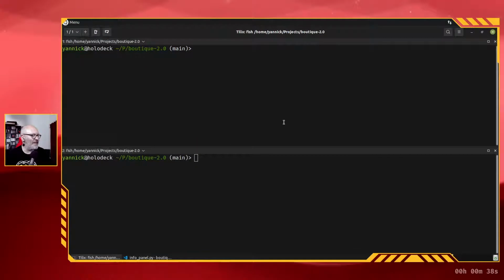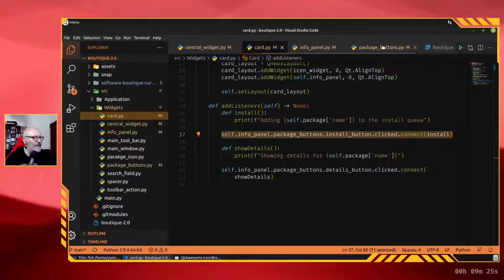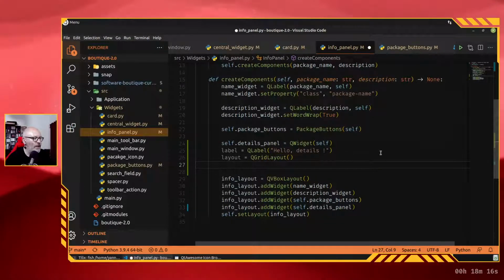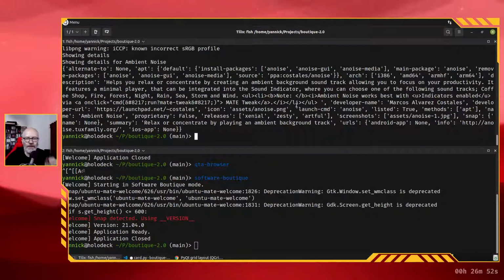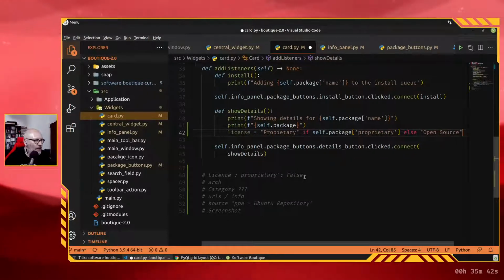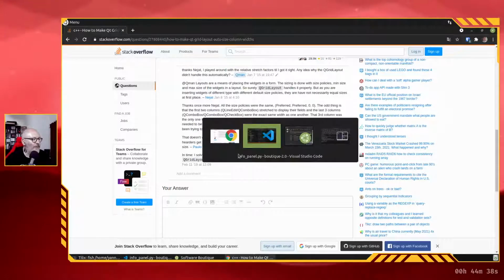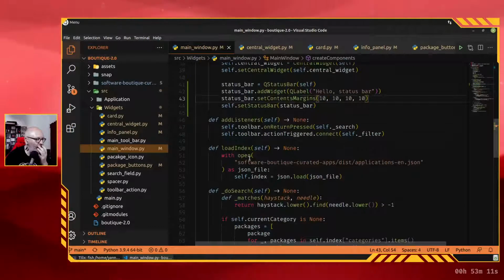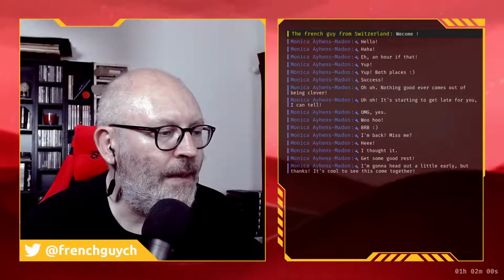Ubuntu MATE Boutique 2.0 : package details and status bar.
In part 6 of the Ubuntu MATE Software Boutique series, I'm going to add a panel to each card, to display the pacakge details. If I have time, I will also add a status bar and display some pertinent information.

If you want to get in touch with the Ubuntu MATE team, join the Wimpy's World discord server